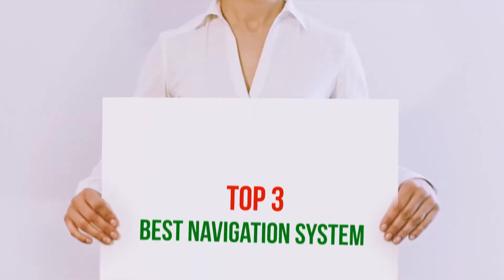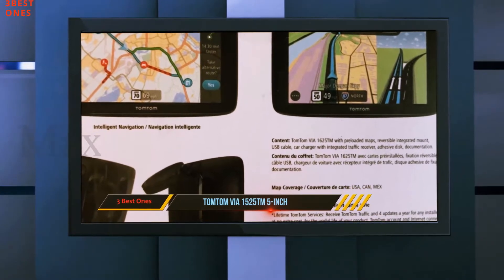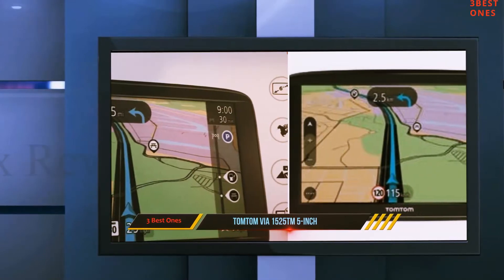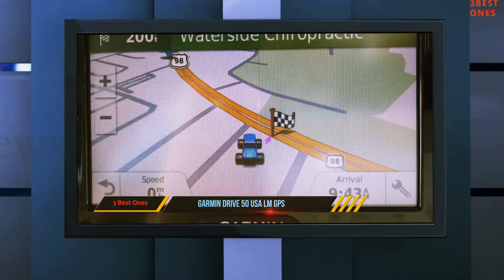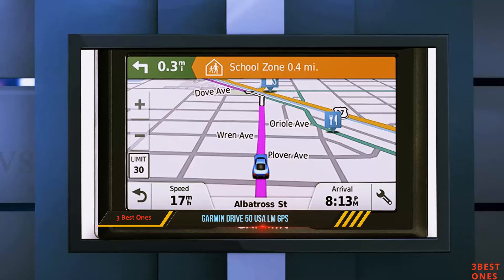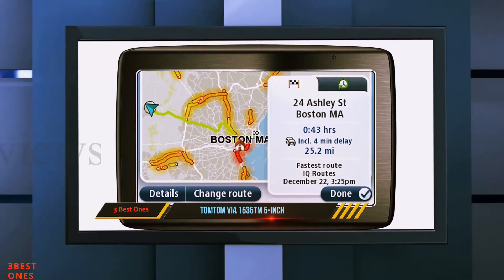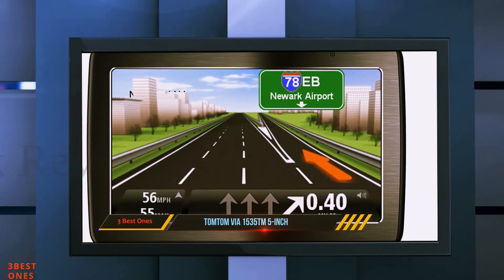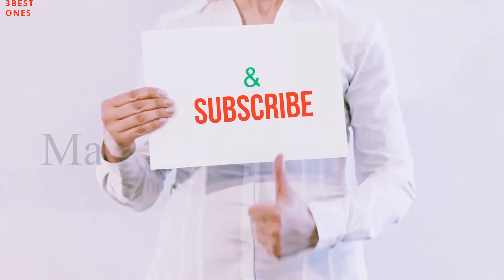Best Navigation System in 2021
❥ 1. TomTom VIA 1535TM 5-Inch
❥ 2. Garmin Drive 50 USA LM GPS
❥ 3. TomTom Via 1525TM 5-Inch

This is my top 3 Best Navigation System, That I mention in this video.